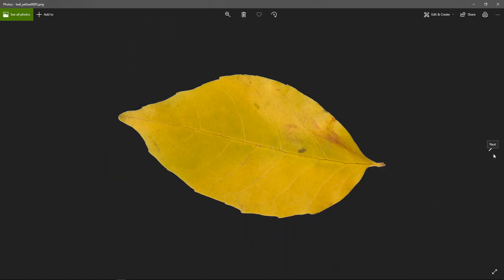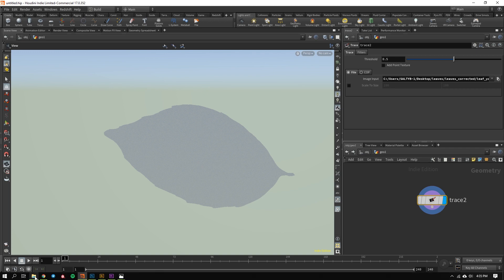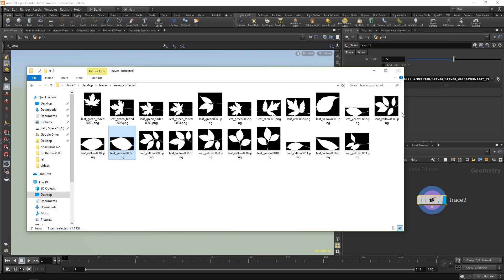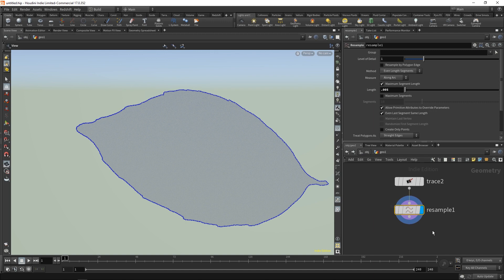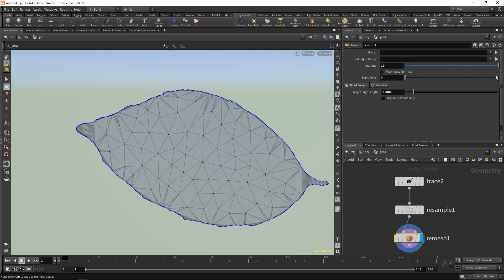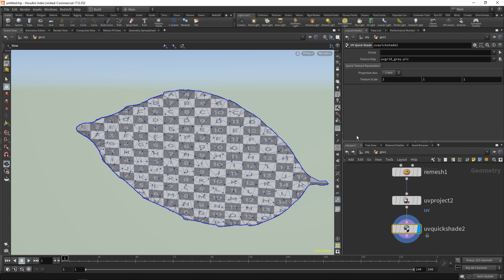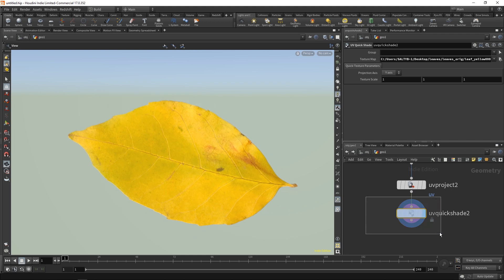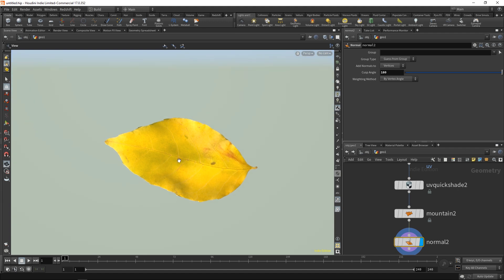Houdini For The Artist - Quick Tips - The Trace Node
In this tutorial, we talk about the trace node, and how we can use it to very quickly model a leaf.  There's all sorts of applications for this technique that will help you in procedural modeling and simulation, and you can also pair this with instancing to help you create a lot of variety in a short amount of time.